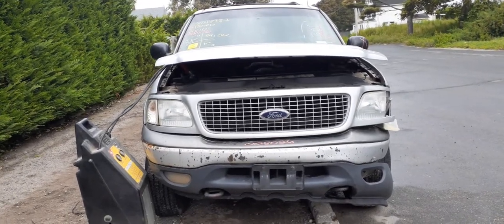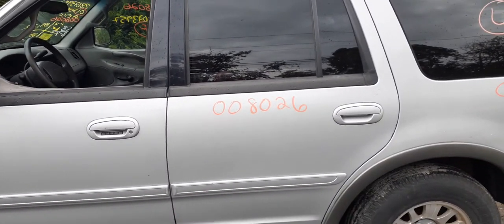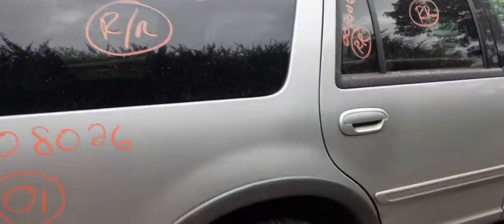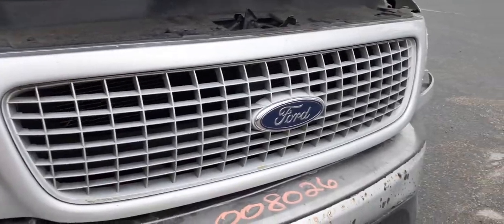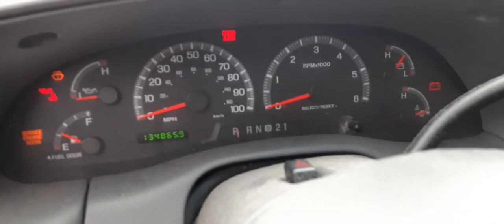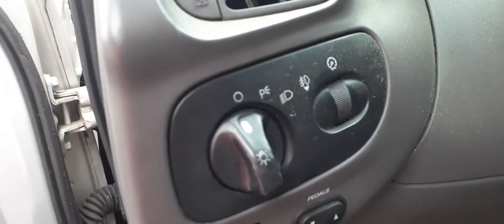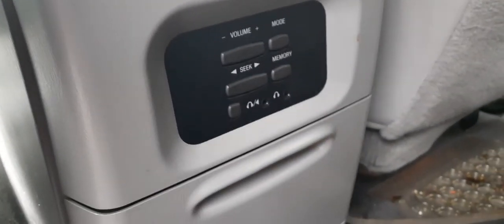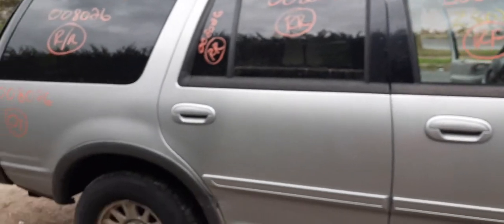We are Parting out this 2001 Ford Expedition XLT 5.4 At 4x4 Stock 8026 At All American Auto Wreckers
This Expedition XLT is 4x4 134k 5.4 runs and drives. 4X4 parts in working order. The 5.4 motor and Auto Transmission are in great shape we drive this truck for about miles and all was good. The body has rot around the whole truck, doors, quarters , rockers all rotted and no good. We do have power window regulators and all the glass.. Interior is trim code 12 and exterior paint code-YN. The left front suspension has a issue and we will check when we take apart.. So if we can help you with any parts from this 2001 Ford Expedition xlt PLEASE call us Toll-Free at or go